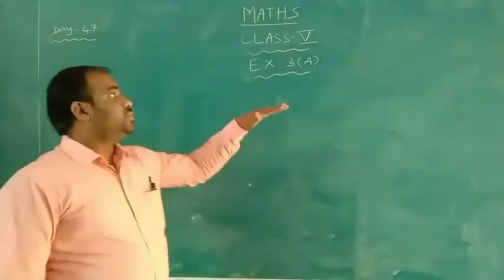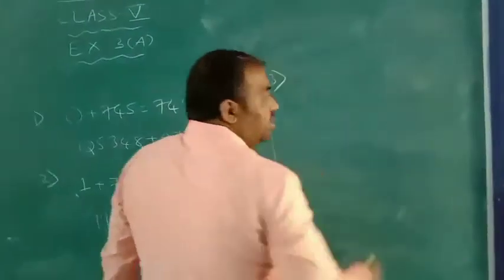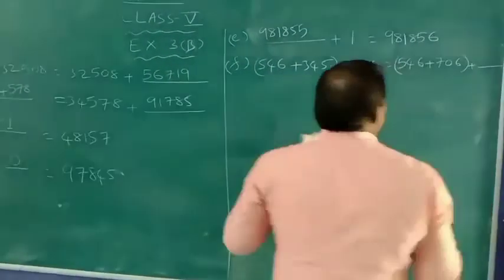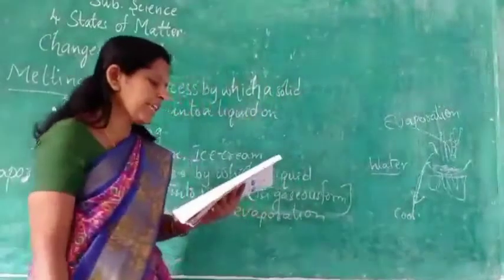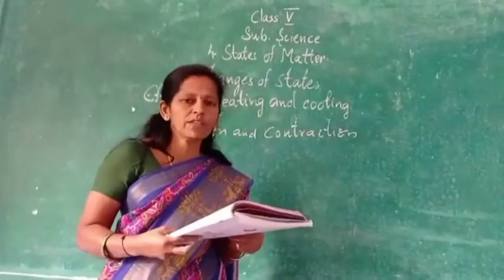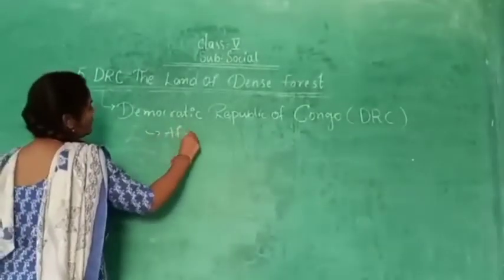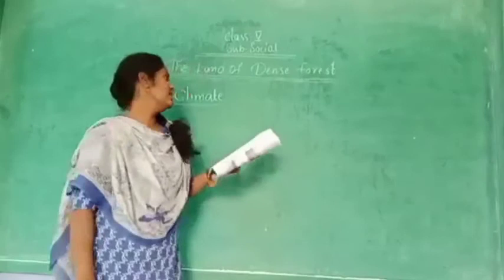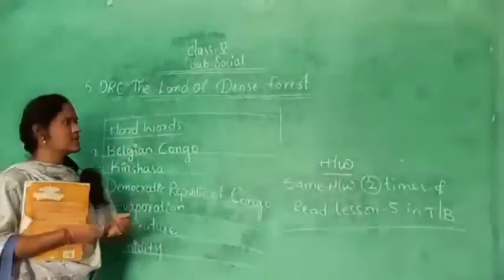LIBERTY HIGH SCHOOL DAY- 47 * ONLINE CLASSES, V-STD MATHS [CH-3], SCIENCE [L-4] & SOCIAL [L-5]